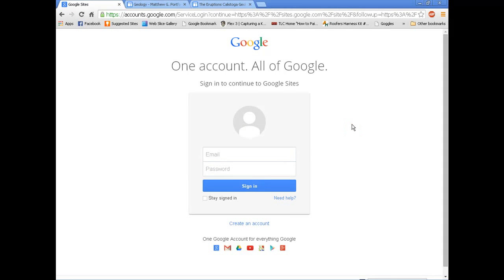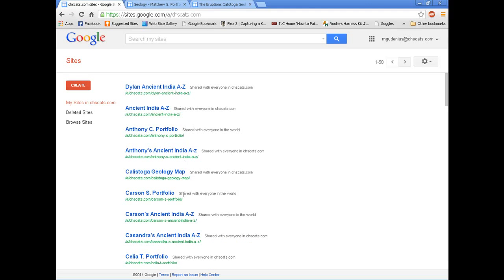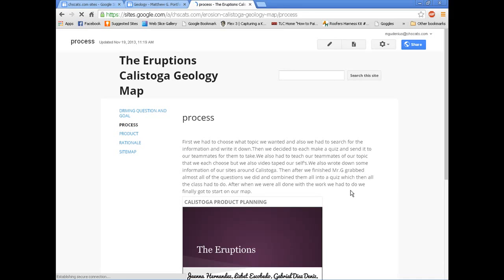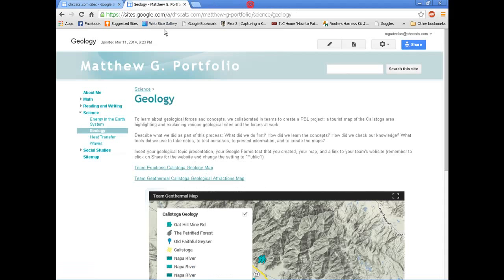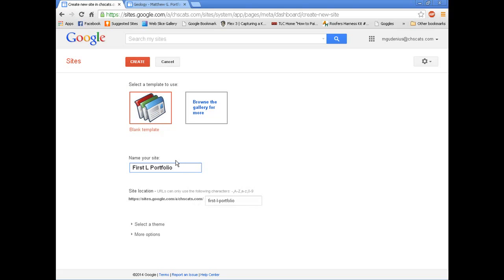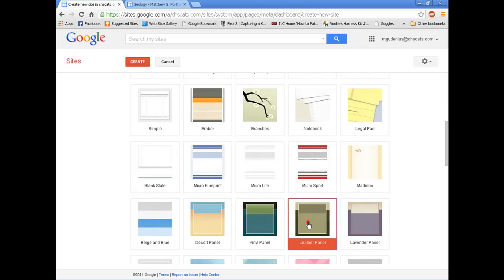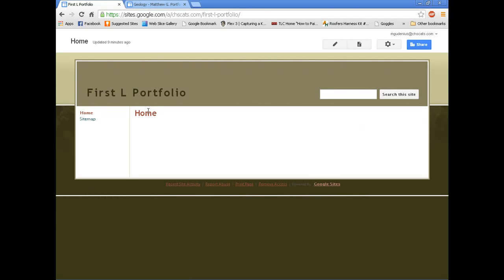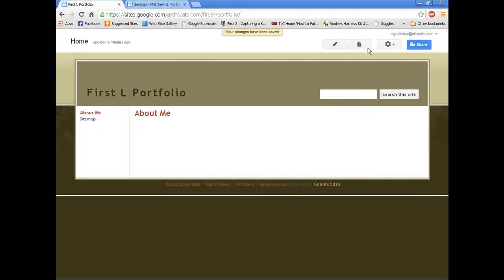Google Sites Portfolios & PBL in 4 Easy Steps: 1 - Setting Up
In this video series, I will show you how to create a portfolio of your work using Google Sites in 4 easy steps.

This is step 1: Setting Up.